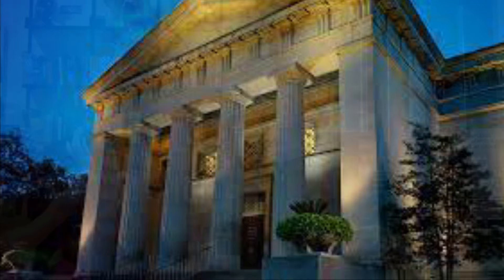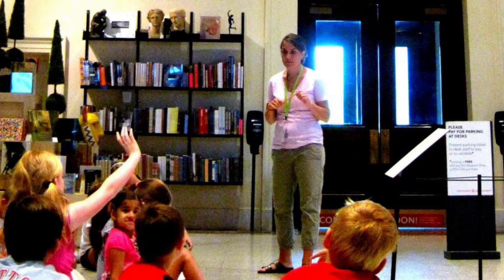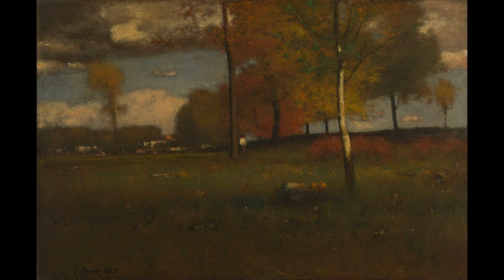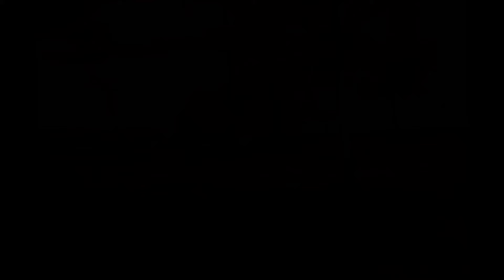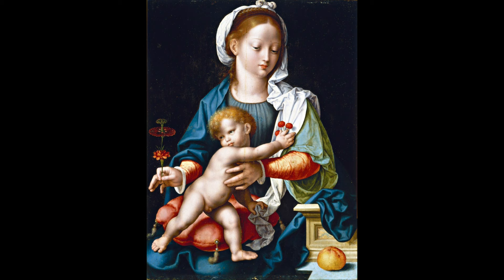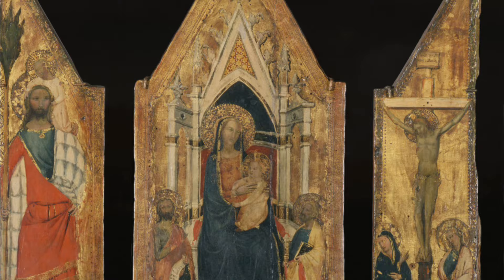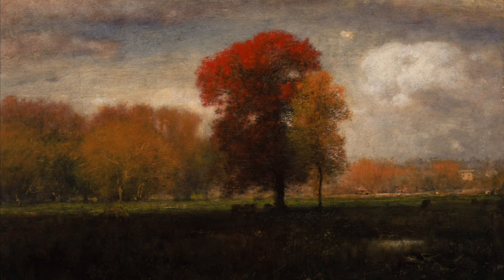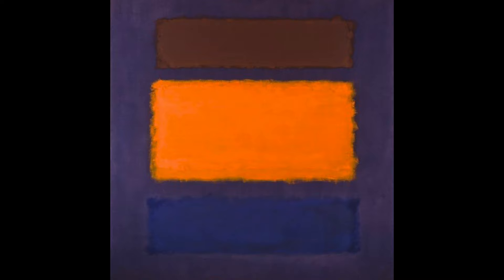CAM Look | Near the Village, October by George Inness | 9/24/21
Today, Carrie Atkins Maras, our associate director for community engagement, shares Near the Village, October by George Inness.

Originally posted on September 24, 2021, on the museum's CAM Connect Facebook Group

George Inness (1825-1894), United States, Near the Village, October, 1892, oil on canvas, Gift of Emilie L. Heine in memory of Mr. And Mrs. John Hauck, 1940.943